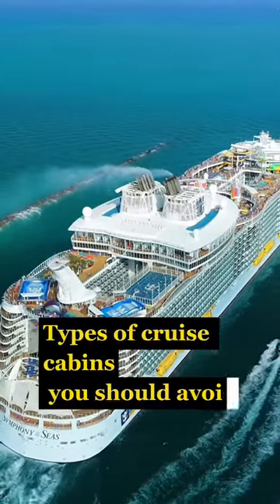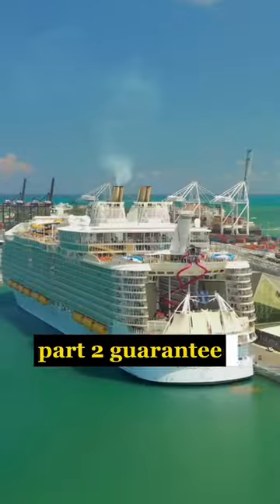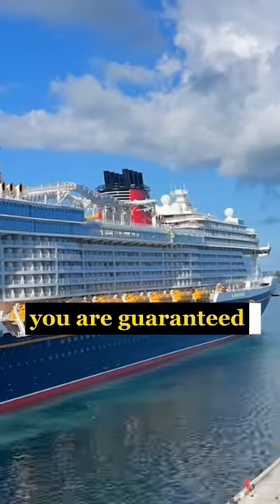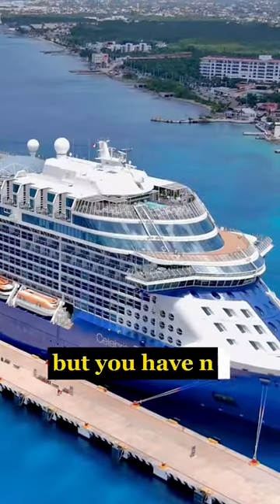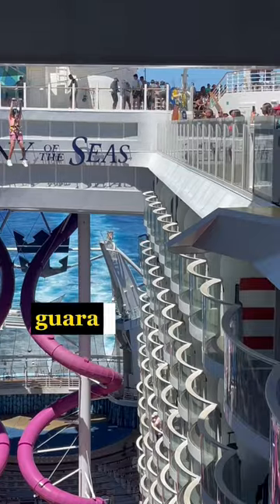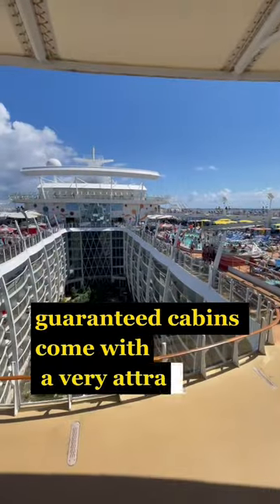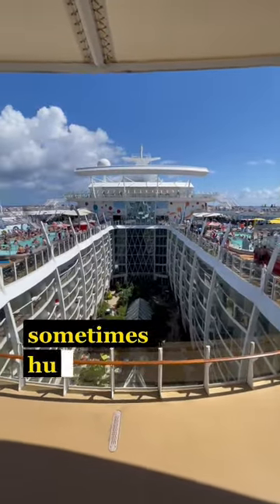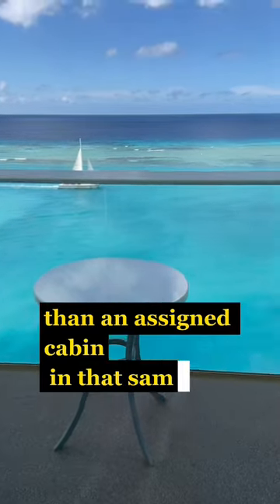Cruises Cabins YOU should avoid Part 2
This is a series of educational cruise videos, that hopefully will help you to pick out the right cruise cabin no matter what cruise line you’re on.

This is our experience, others may have a different opinion, but in 30-plus cruises, we have found this advice helpful.